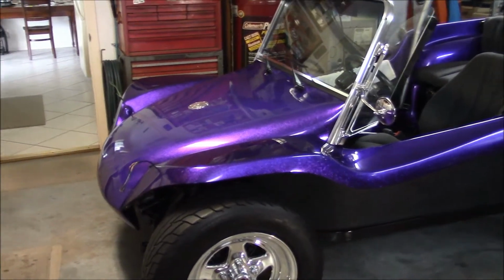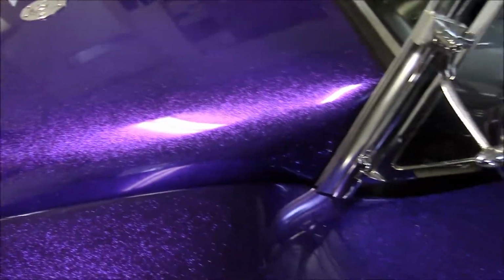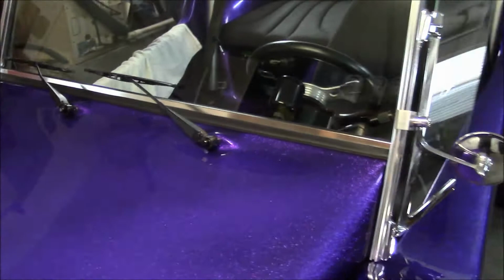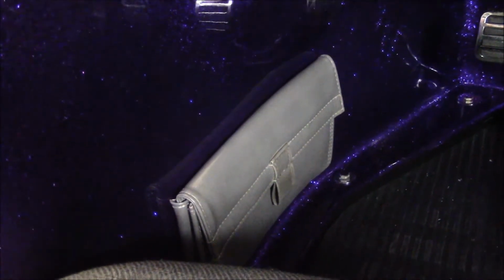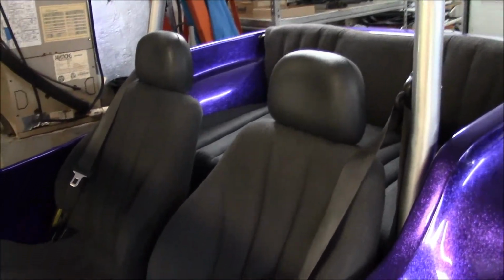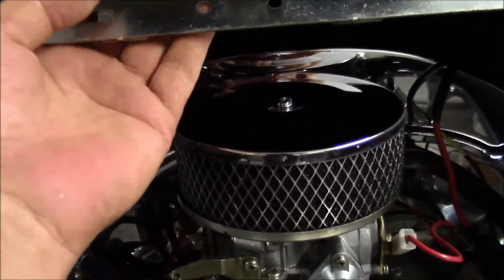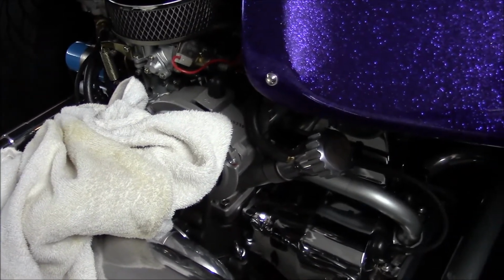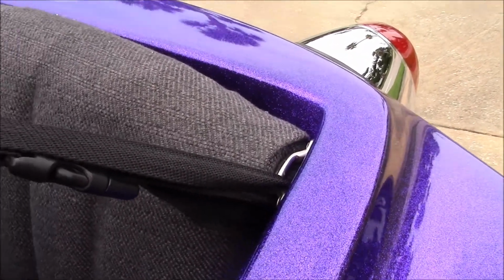Building the perfect Meyers Manx 1 dune buggy. Part 5 & 6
Process of building a real Meyers Manx